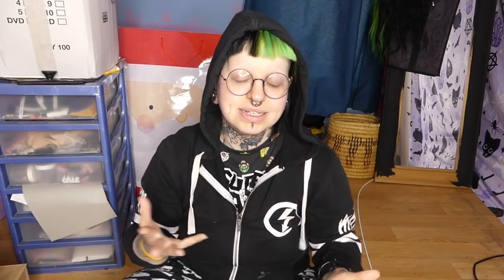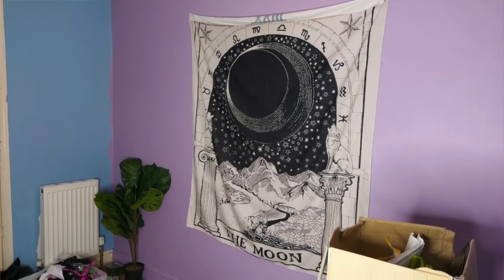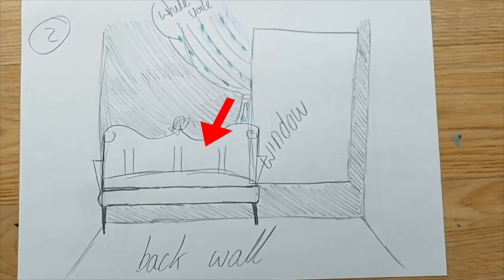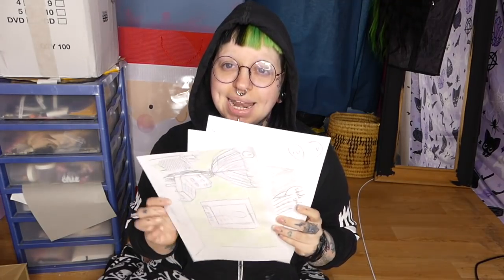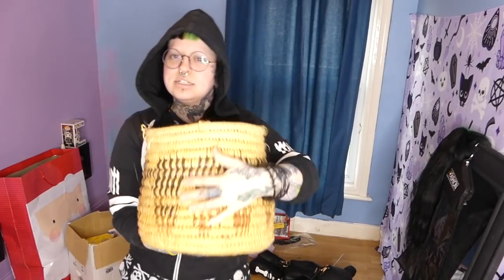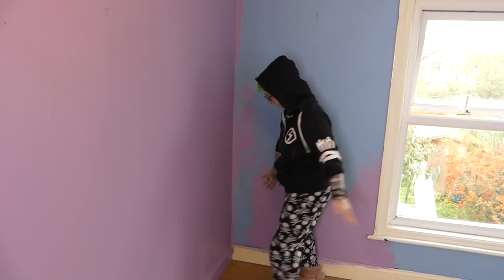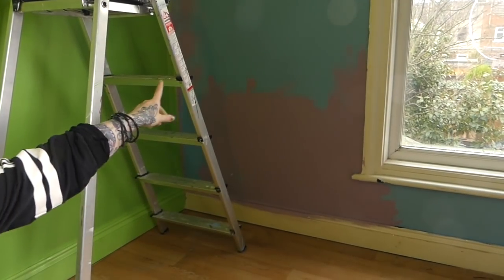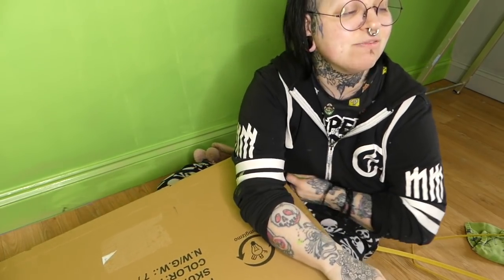Junkyard To Gothic Boudoir *Decorating Vlog* PART 1 // Emily Boo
*Part 1* Turning my spare room from a junkyard into a relaxing space I can film Youtube videos x

Grey paint - Warm pewter Dulux
Black paint - Rich black Dulux

- VP Fashion Hair Extensions 'EmilyBoo'
- Too Fast Alternative Clothing - code b0015
- Gothic Lamb Clothing - code 'emilyboo'

My husband Ben - @Miles 'Dread' Prower